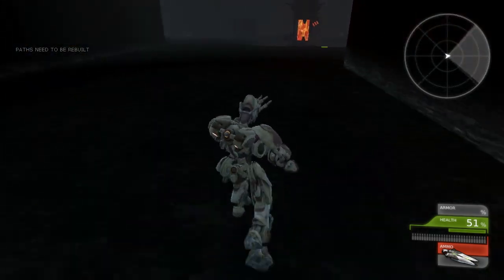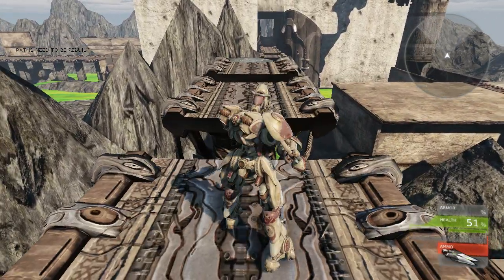UDK Level Androidian Run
My very first game I created when introduced to the Unreal development Kit for Full Sail University, in my Game Design class. Leave some feedback, why don't ya!